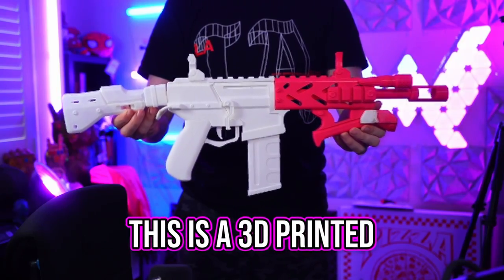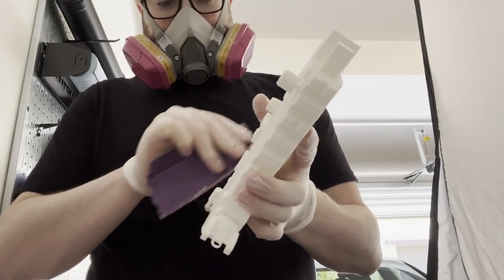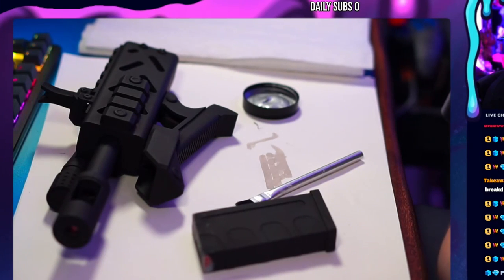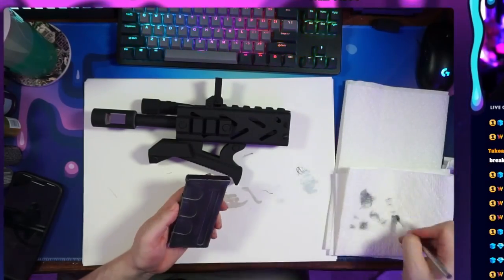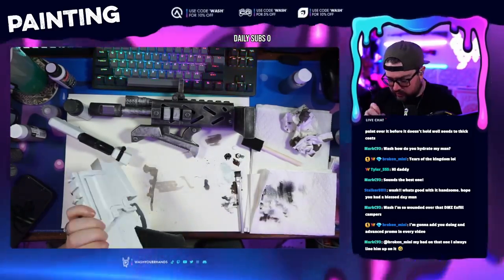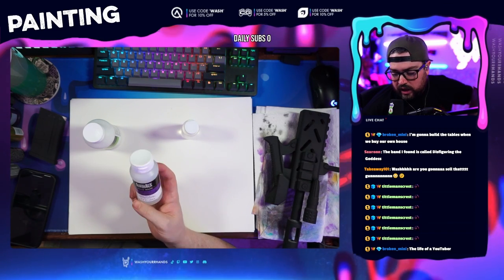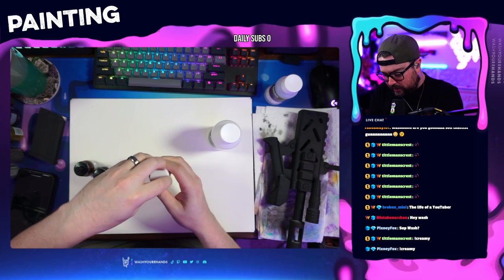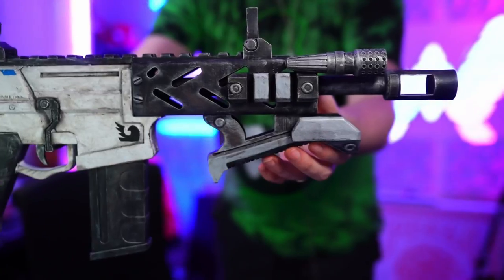Making a Black Ops 2 Peacekeeper (Call of Duty Guns IN REAL LIFE)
How to Unlock the Call of Duty Black Ops 2 Peacekeeper in REAL LIFE! I created the Peacekeeper from Call of Duty Black Ops 2 in real life by 3d printing a model and hand painting it. In this video I go through the full process and talk about how I do everything. Hope you like it!

Acrylic Ink Black
Acrylic Ink Brown
Matte Medium
Flow Aid

Description tags: mw2,modern warfare 2 orion unlock,mw2 how to unlock gold,mw2 how to get gold camo,mw2 platinum camo,modern warfare 2 platinum camo,mw2 polyatomic camo,warzone orion,call of duty mastery camo,orion in real life,call of duty camo IRL,call of duty 3d printed gun,call of duty 3D printing,call of duty 3d print,call of duty in real life,Modern warfare,3d printing,hand painting,call of duty props,peacekeeper black ops 2,black ops 2,bo2,bo2 peacekeeper